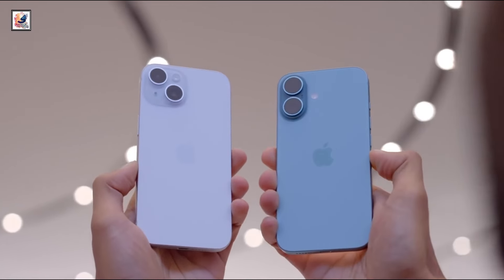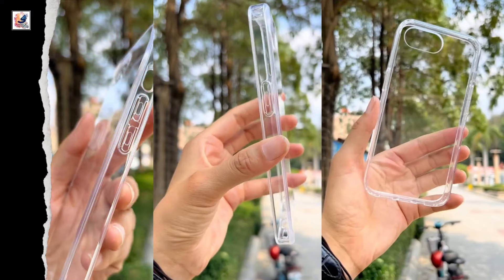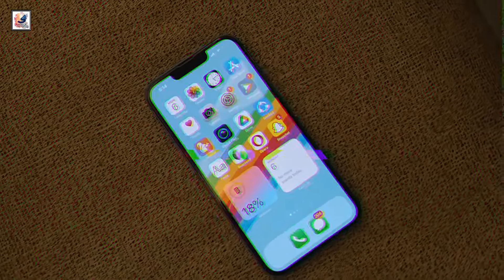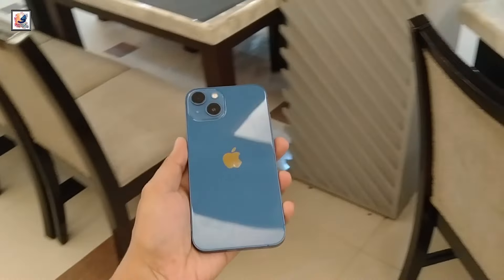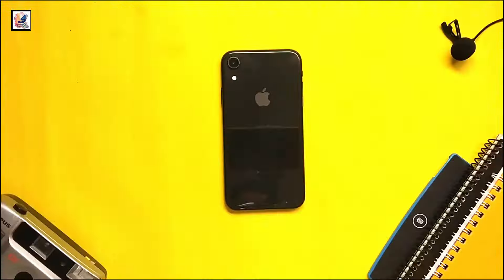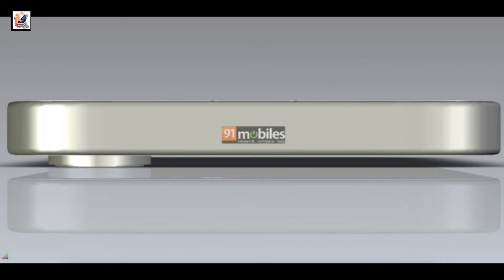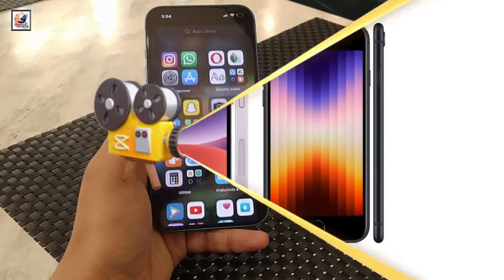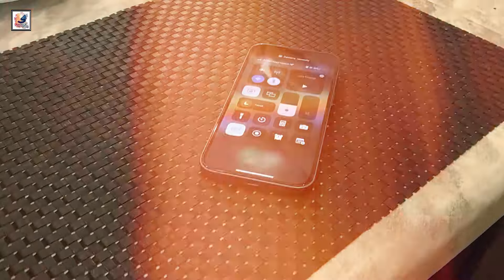iPhone SE 4 First Look - Rumors & What to Expect!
iPhone SE 4 First Look - Rumors & What to Expect! - Don't Buy iPhone 16 Release Date & Price

About This Video- I like to share with you guys the If the leaks and rumors are to be believed, the iPhone SE 4 (2025),Looking for the iPhone SE 4?  (iPhone SE 4, apple iPhone SE 4) Wondering if it can beat the iPhone 16? (iPhone SE 4 vs iPhone 15) This video reveals shocking truths! (iPhone SE 4 leaks)

Techtic's here to show you why waiting for the iPhone SE 4 might be a smarter move than grabbing the iPhone 16. (iPhone SE 4 price, iPhone SE 4 release date)

Forget the dated design! (iphone se 4 design, iphone se 4 look)  The iPhone SE 4 is rumored to boast a modern flagship look  (iPhone SE 2025) with a massive 6.1-inch OLED display  (iPhone SE 4 upgrades) – a huge jump from the iPhone SE 3's 4.7 inches! (SE iPhone 4) Plus, say goodbye to Touch ID and hello to Face ID, just like the iPhone 15! (iPhone SE 4 apple)

But that's not all! (iPhone SE 4 AI) The iPhone SE 4 might pack a secret weapon – Apple Intelligence features! (iPhone SE 4 AI features)  These features, expected to be resource-intensive,  might be limited on the iPhone 15 and 15 Plus due to their lower RAM. (iPhone SE 4 ram) But with a rumored 8GB RAM, the iPhone SE 4 could be on par with the iPhone 16 in this department! (iPhone SE 4 processor, iPhone SE 4 A18)

Powerhouse Performance! (iPhone SE 4 news)  The iPhone SE 4 is also rumored to feature the blazing-fast A18 Bionic chip built on TSMC's 3nm process. This could match the iPhone 16's processing power and outperform the iPhone 15 and 15 Plus! (iPhone SE 4 vs iPhone 15) Don't forget the upgraded 5G modem for insane network speeds! (iPhone SE 4 release date)

Here's the catch: (iphone se 4 first look)  To keep costs down, the iPhone SE 4 might stick with a single rear camera and a 60Hz LTPS display (instead of the iPhone 16's 120Hz LTPO). It also might lack the super-fast charging options and the fancy new capture button. (iPhone SE 4 price)

Still a Bargain! (iPhone SE 2024)  Despite these trade-offs, the iPhone SE 4 is expected to be priced around $500, which is fantastic for an SE phone with flagship-level upgrades! (iPhone SE 4 leaks) The release date is expected in early 2025, possibly around March. (iPhone SE 4 apple) I hope you guys like and enjoy it.

shadat's dayout,
iphone se 4 leaks,
iphone se 4,
iphone se 4 launch date,
iphone se 4 apple,
iphone se 4 news,
iphone se 4 price,
iphone se 4 size,
iphone se 4 design,
iphone se 4 colors,
iphone se 4 release date,
iphone se 4 unboxing,
iphone se4,
iphone se 4 rumors,
iphone se 4 specs,
iphone se 4 camera,
iphone se 4 display,
Will there be a Gen 4 iPhone SE?,
Is iPhone SE 4 5G?,
iPhone SE 4th generation,
How will iPhone SE 4 look like?,
se, iphone se 4, se 4 leaks,
iphone se 4 2024,
Apple iPhone SE 4 to use iPhone 14's battery,
Apple iPhone SE 4 to use iPhone 14 display,